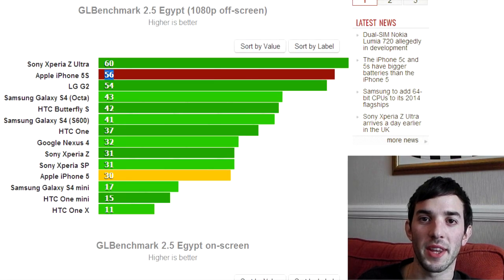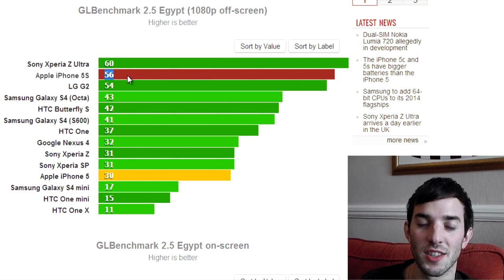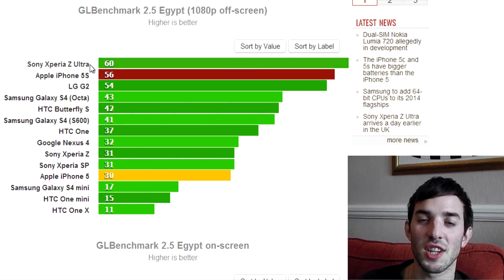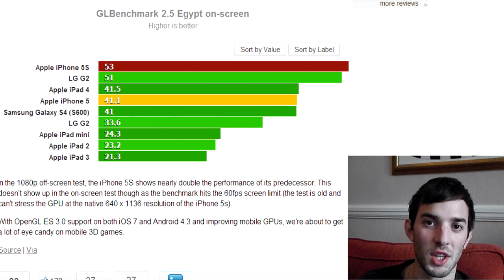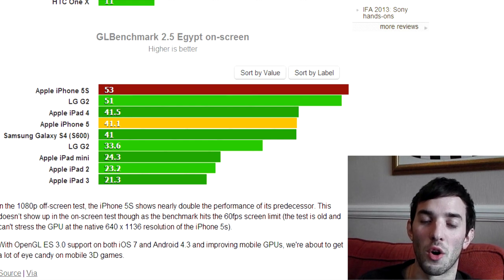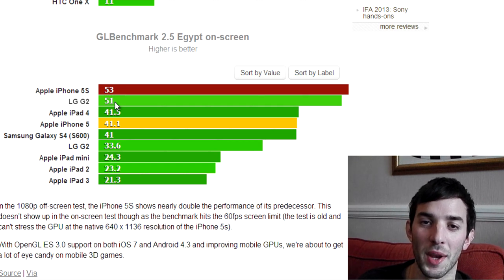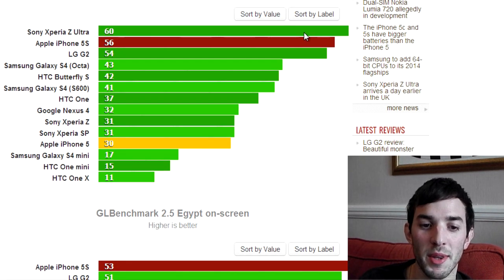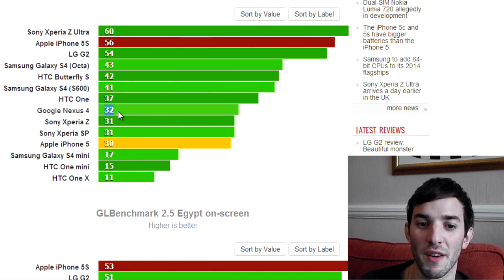Apple iPhone 5S - GPU Performance - Thoughts / Benchmark